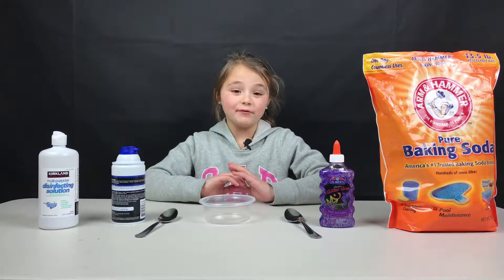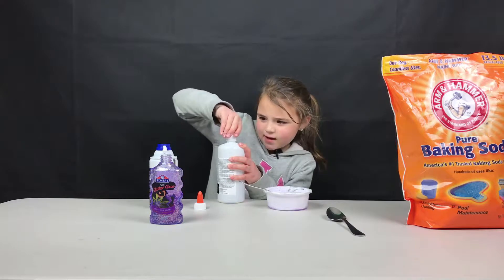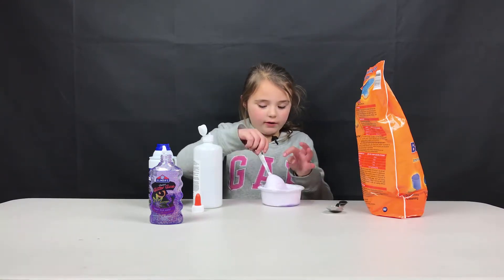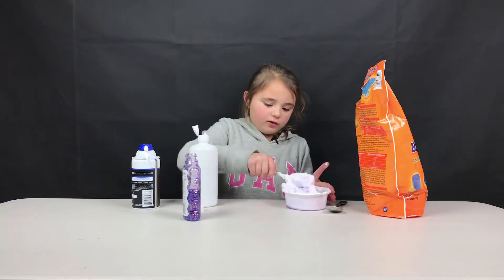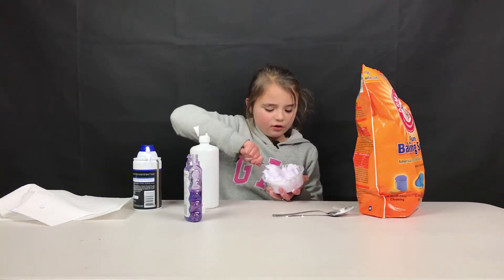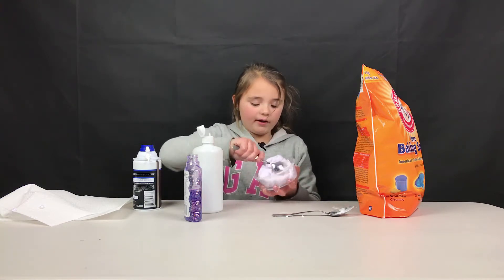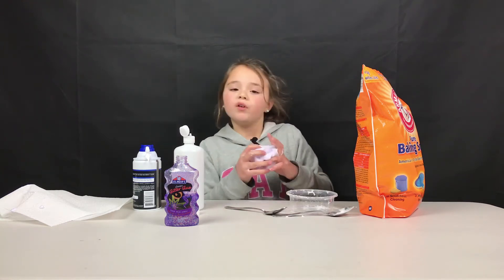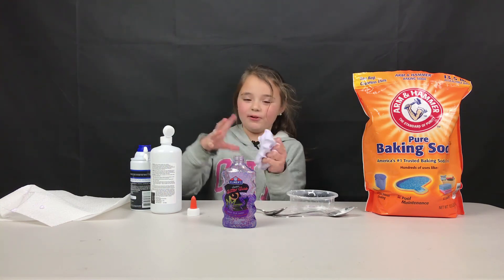How to Make Fluffy Slime